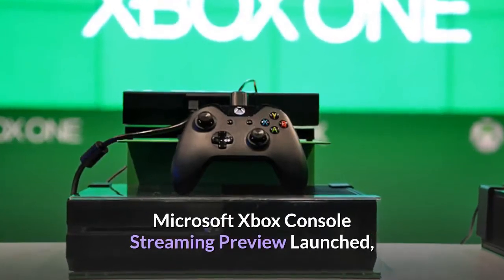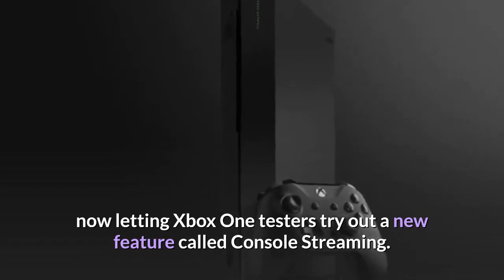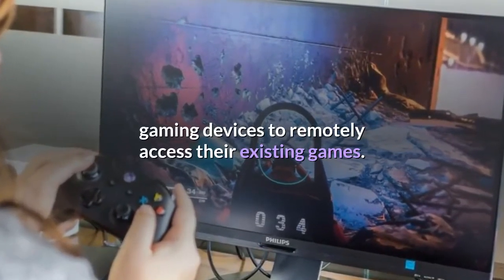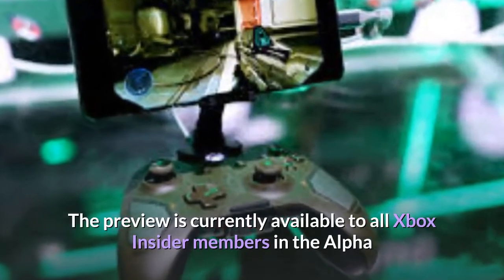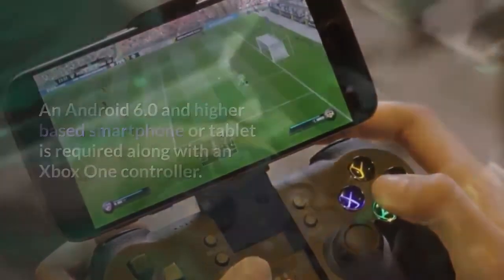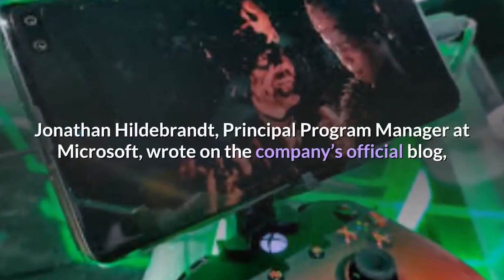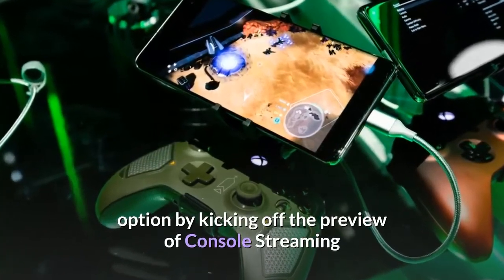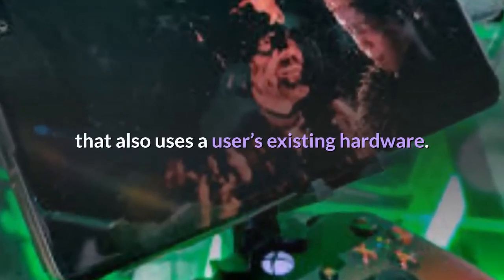Microsoft Xbox | Xbox xCloud - Setup Your Android Phone to Stream Xbox Games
FOR MORE DETAILS VISIT :Microsoft Xbox | Xbox xCloud - Setup Your Android Phone to Stream Xbox Games